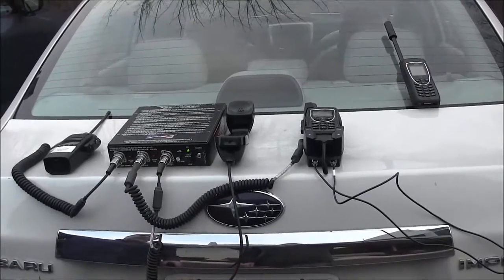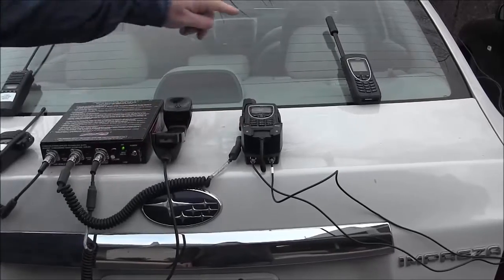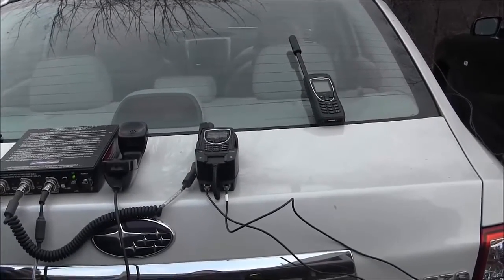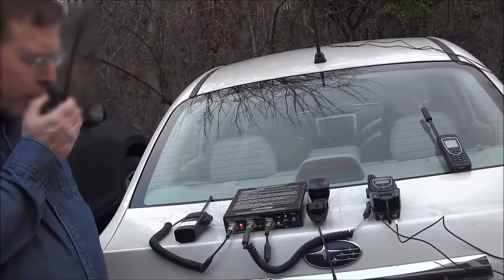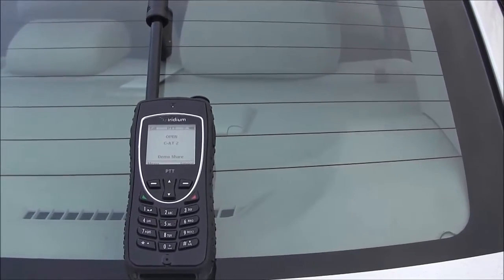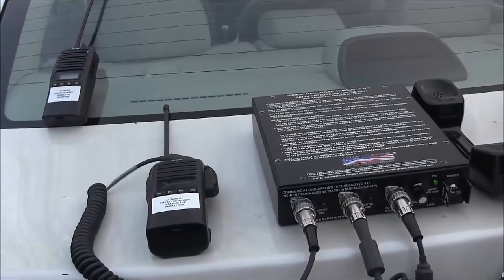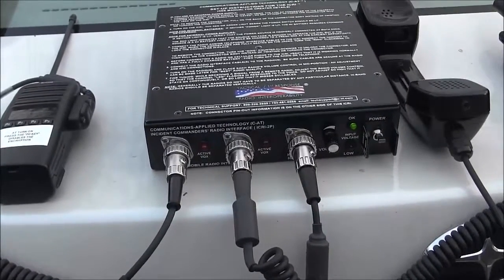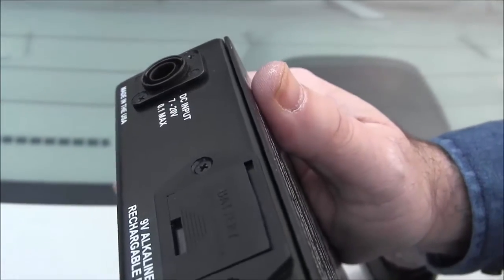Interconnect/Bridge Iridium PTT Handset with LMR Portable Radio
This video demonstrates a bridge/interconnection between the Iridium Satellite PTT handset and a portable ICOM radio. Audio transmitted by the ICOM radio is received by the Iridium PTT handset, via the bridge and docking station. Any portable or mobile radio can be connected to the bridge.